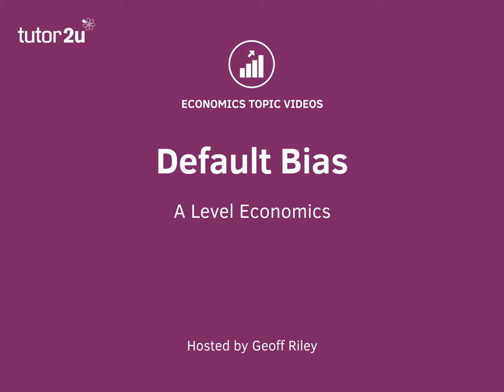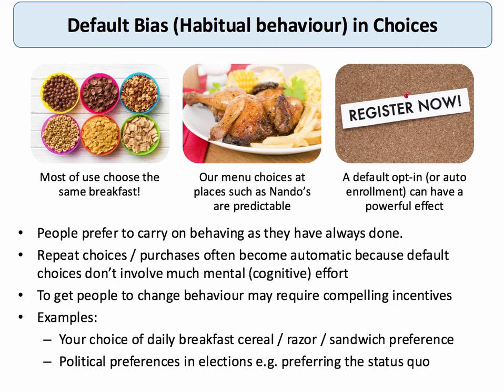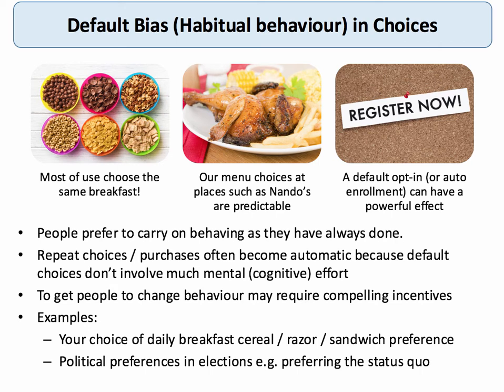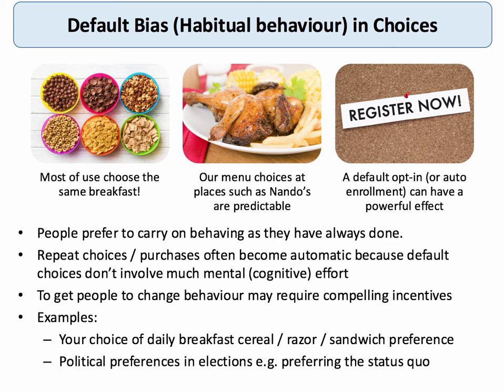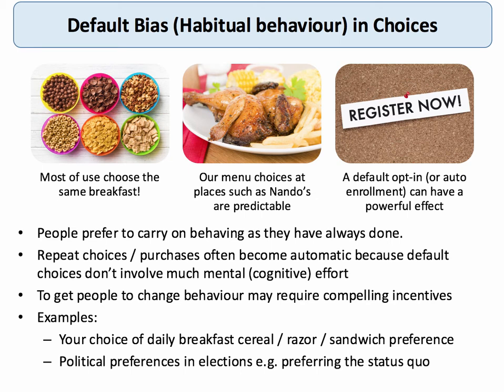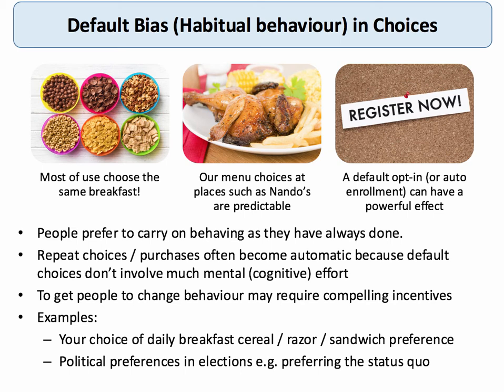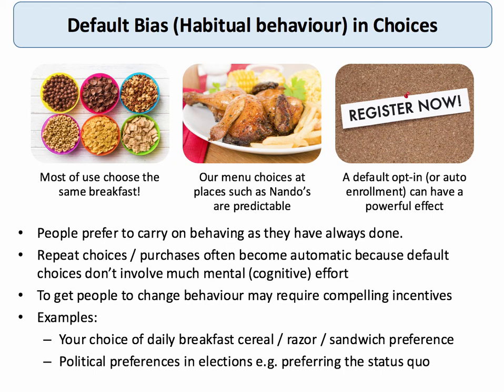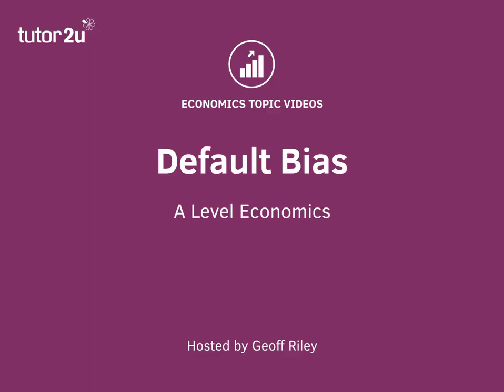Behavioural Economics - Default Bias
People prefer to carry on behaving as they have always done even when the circumstances that might influence their decisions change. Repeat choices / purchases often become automatic because default choices don’t involve much mental (cognitive) effort.

The default choice or default option is the option that a consumer “selects” if he or she does nothing. Studies have shown that consumers rarely change the default settings. So, the nature of the default option strongly affects consumer behaviour